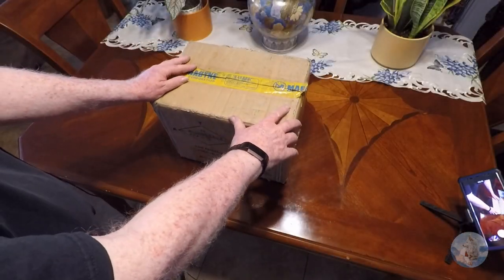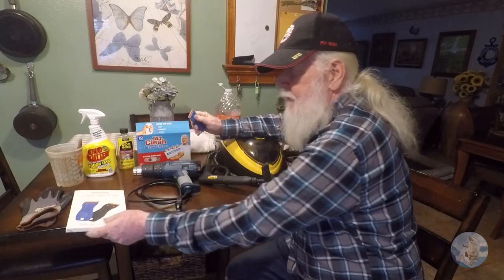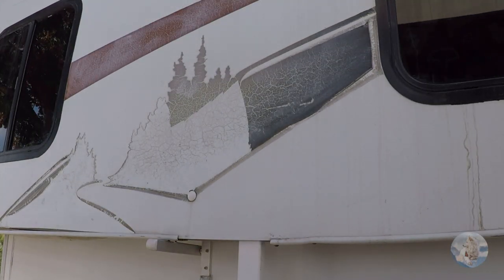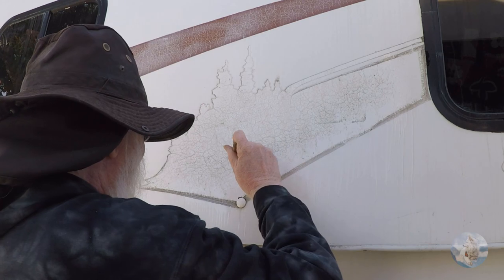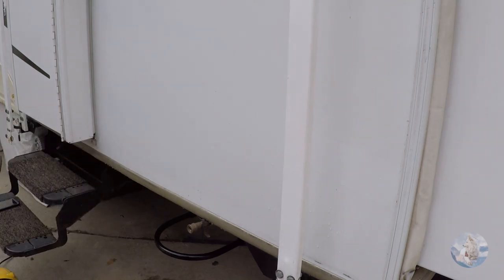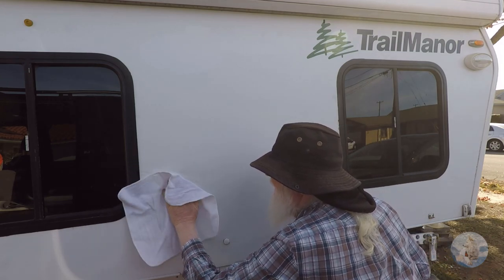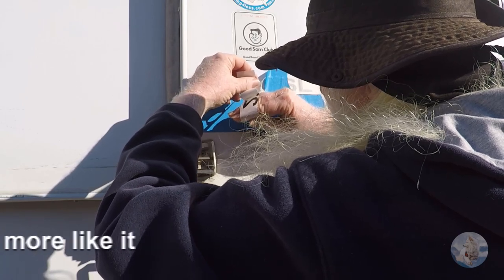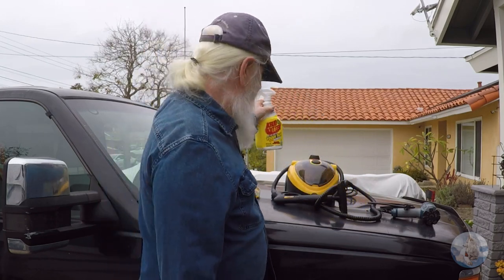2011 Trailmanor 2720 SL Graphics Removal and Installation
In this "how we did it" video, we show our process of removing and replacing the graphics on our 2011 Trailmanor